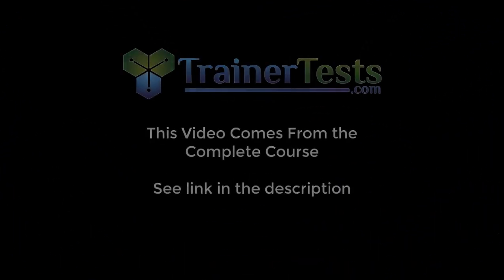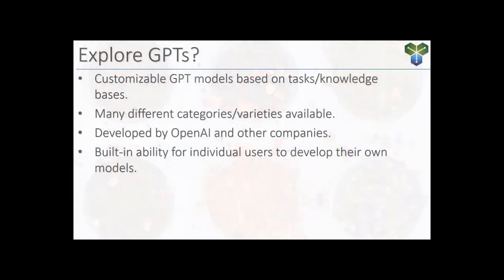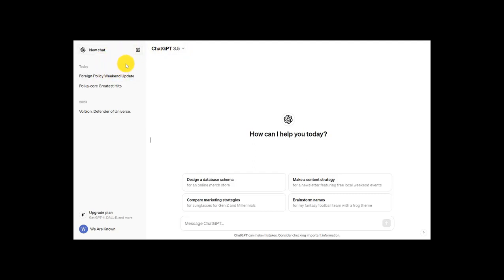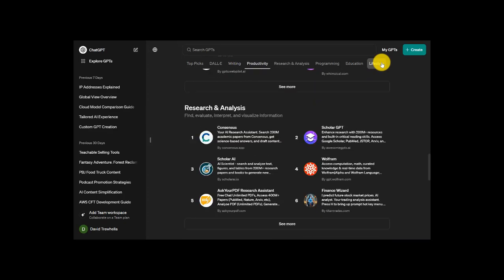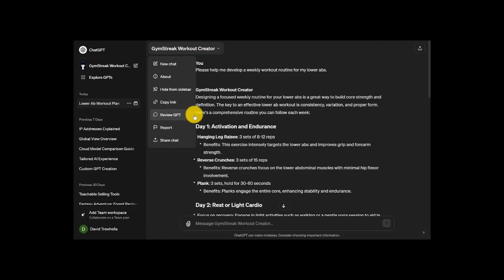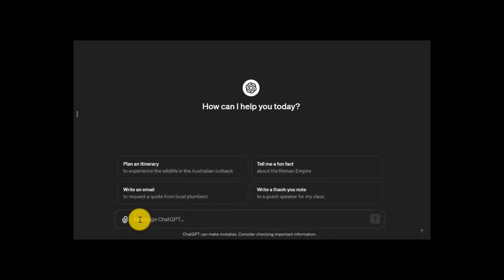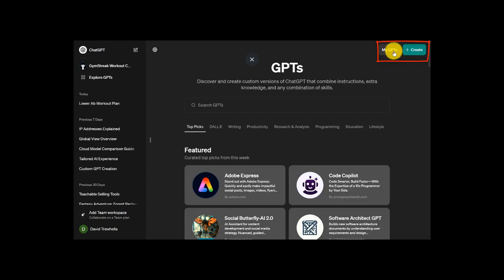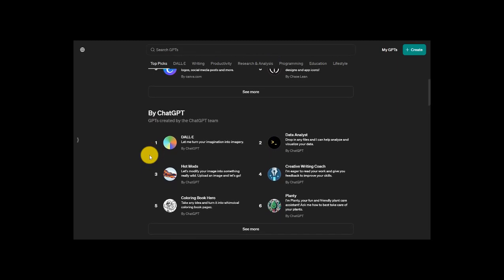Explore GPTs: Customizing ChatGPT with Tailored AI Models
This lesson explores the "Explore GPTs" section of ChatGPT, showcasing how users can access, customize, and interact with various GPT models tailored to specific needs and preferences. It emphasizes the user-friendly process of creating custom GPTs, highlighting the accessibility, ease of use, and the diverse range of options available for both general and specialized applications.